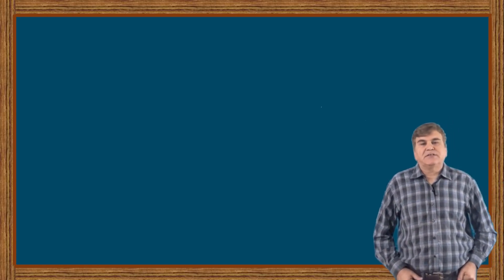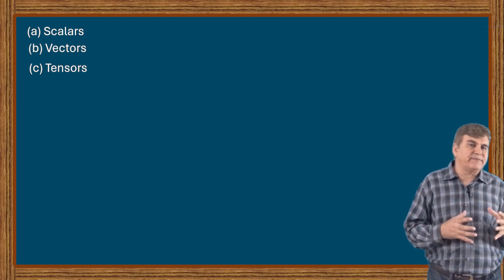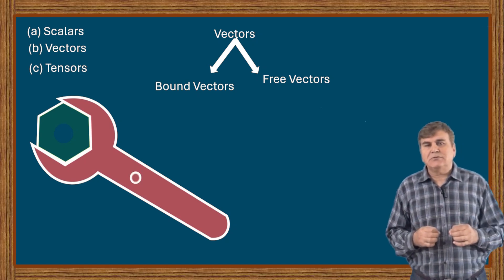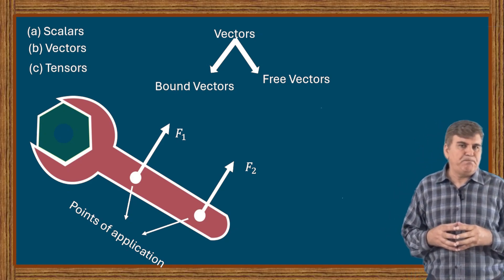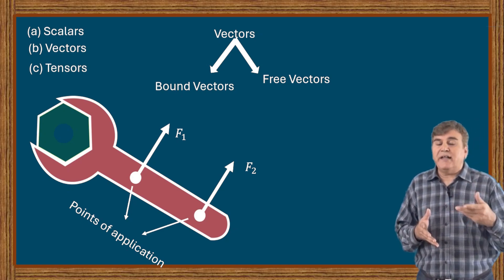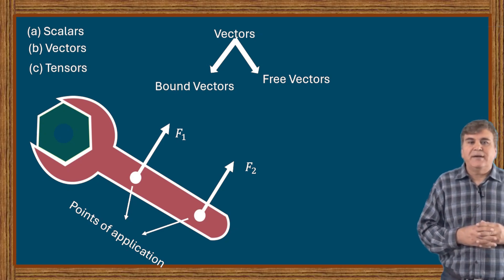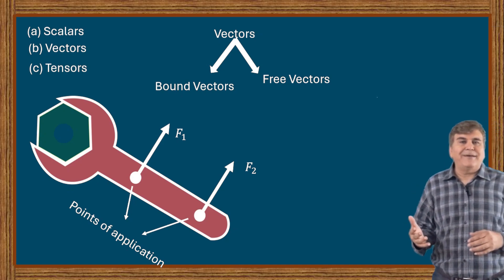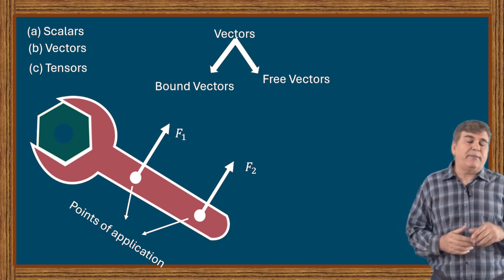Bound vectors and free vectors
what is a bound vector?
what is a free vector?
what are the types of vectors?
what are vectors?
Vectors and scalars
what are tensors?
physical quantities and vectors,
definition of vectors,
Vectors algebra,
tips and tricks,
viral